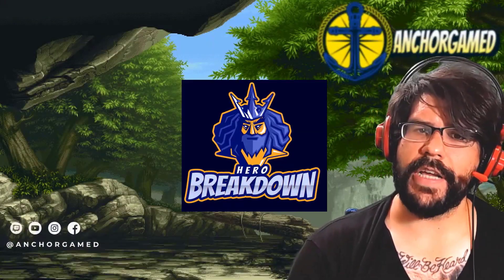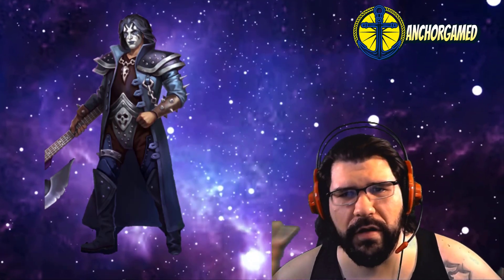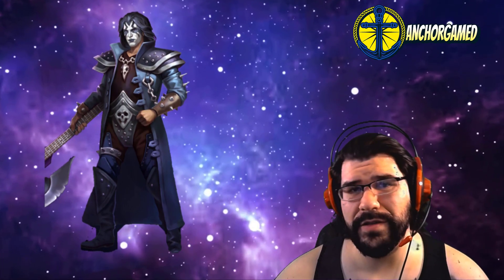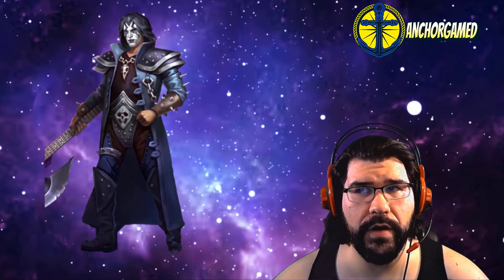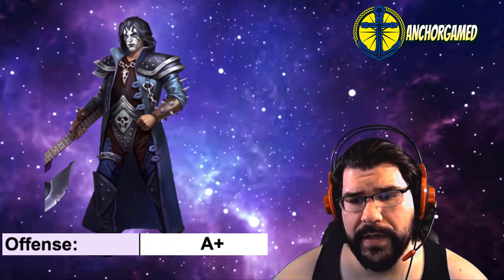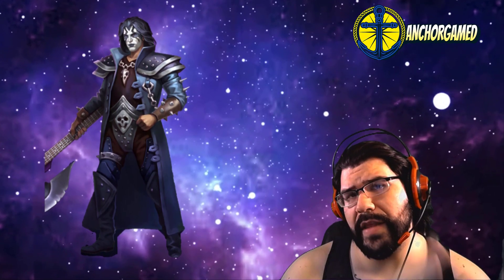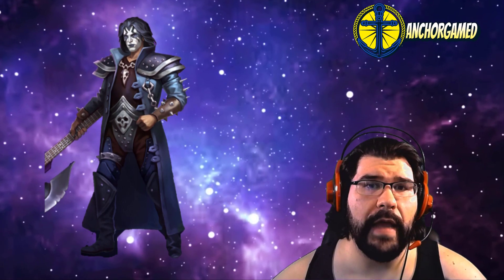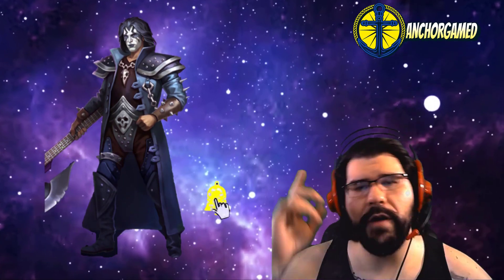Tiburtus Costume Empires and Puzzles Herro Breakdown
Install Raid for Free ✅ IOS/ANDROID/PC and get a special starter pack 💥 Available only for the next 30 days

Breaking down Tiburtus Costume Empires and Puzzles. Talking about what he does on offense, defense, on titans & Raid Tournaments

TO BECOME A MEMBER OF ANCHOR COVE:
Search for:
Anchor Gamed